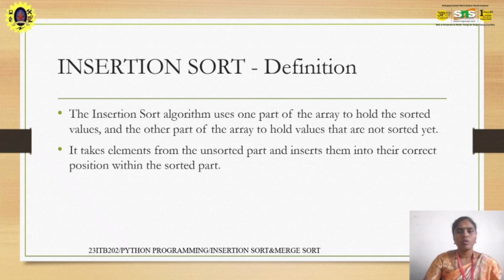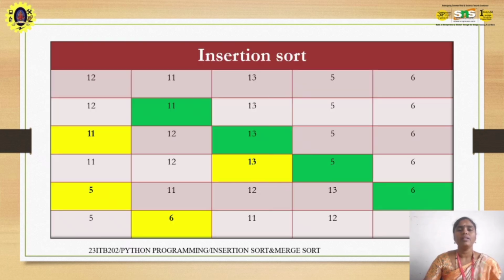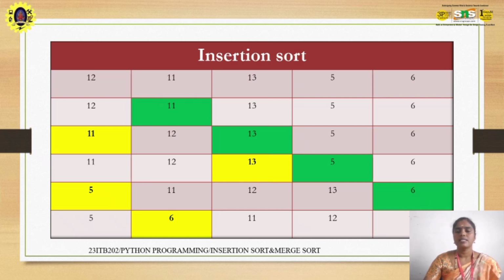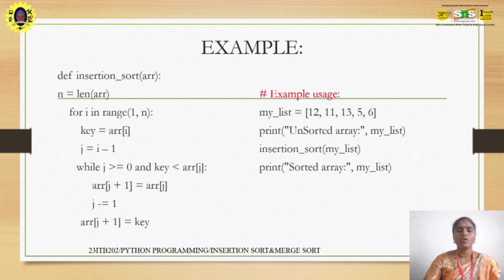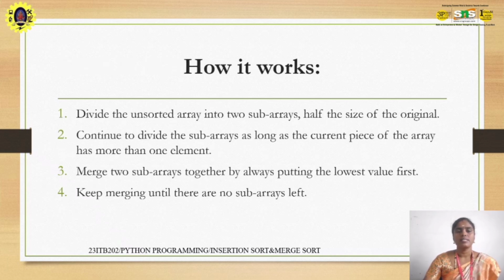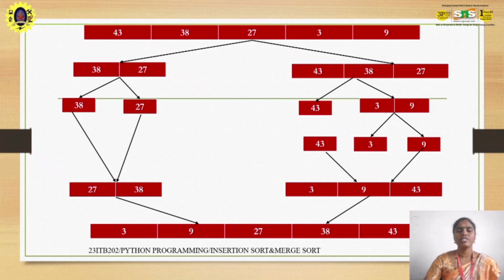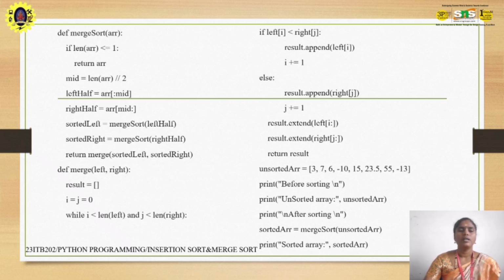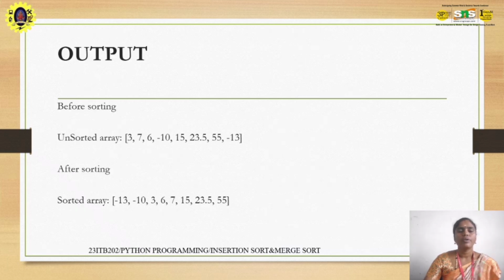Insertion and Merge Sorting algorithm|Python|SNS Institutions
Insertion Sort and Merge Sort in Python

In this video, we explain two important sorting algorithms, Insertion Sort and Merge Sort, and show how they can be implemented using Python.

Insertion Sort is a simple algorithm that works well for small datasets, while Merge Sort uses the divide and conquer technique to handle larger datasets efficiently.

The video covers the step-by-step working of each algorithm, Python code implementation, and a comparison of their time and space complexities.
You will also learn when to use Insertion Sort and when Merge Sort is more suitable.

This session is useful for students, beginners in programming, and anyone preparing for coding interviews or exams.